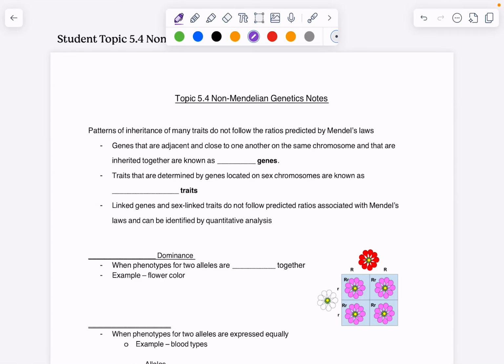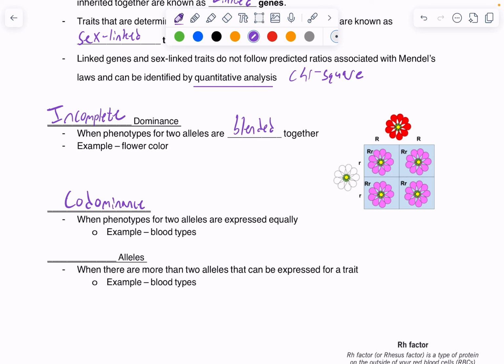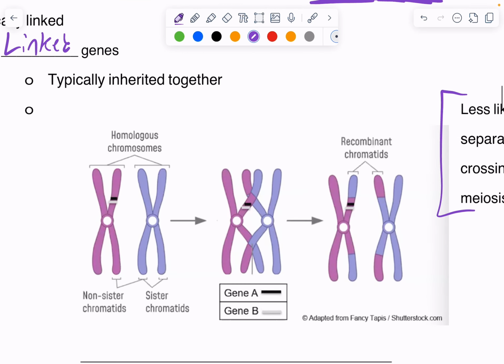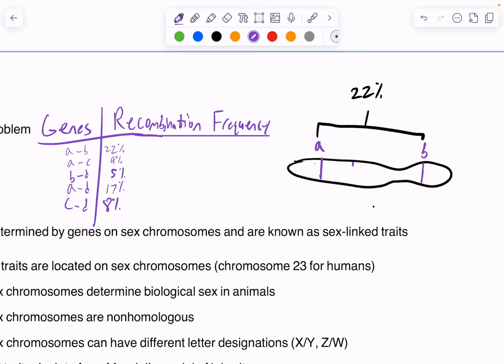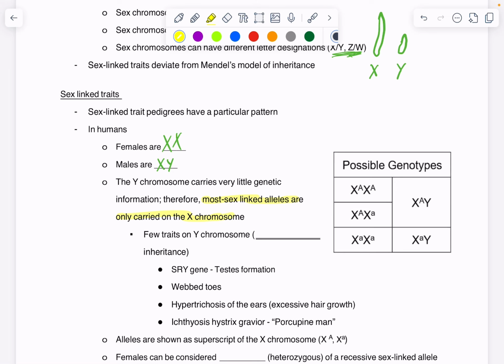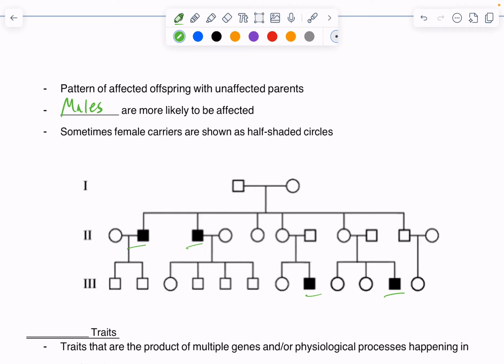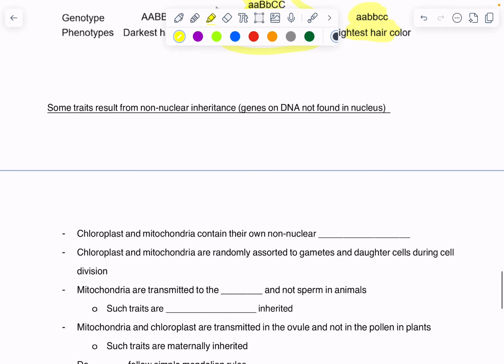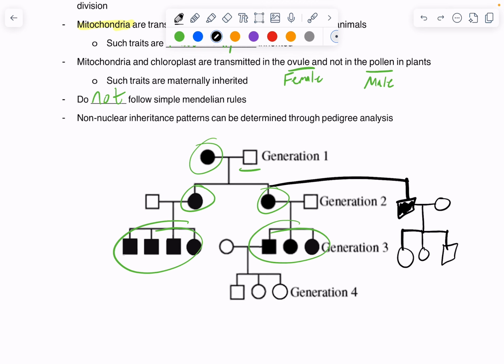Topic 5.4 Non-Mendelian Genetics